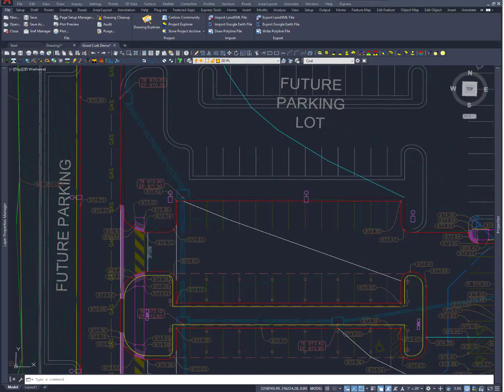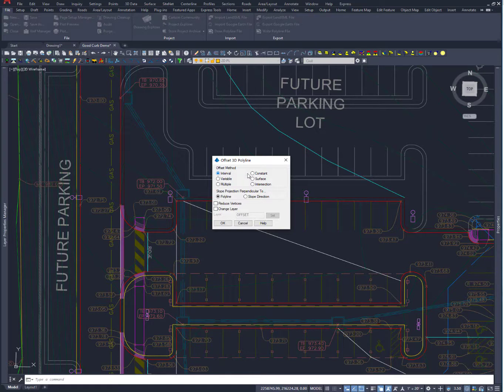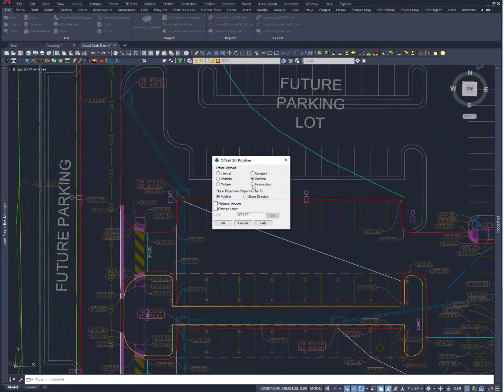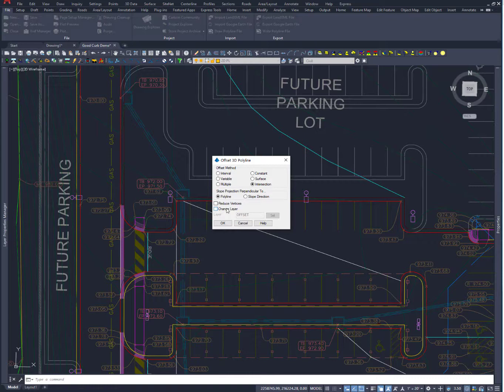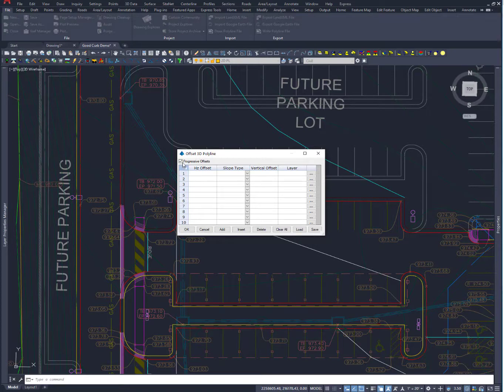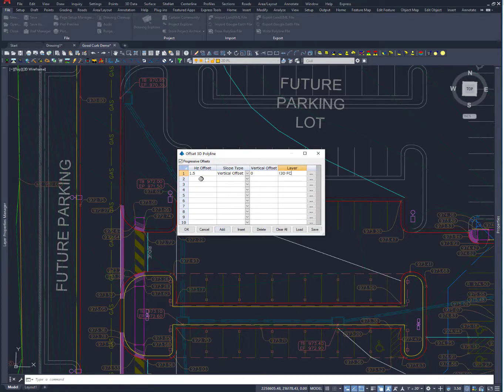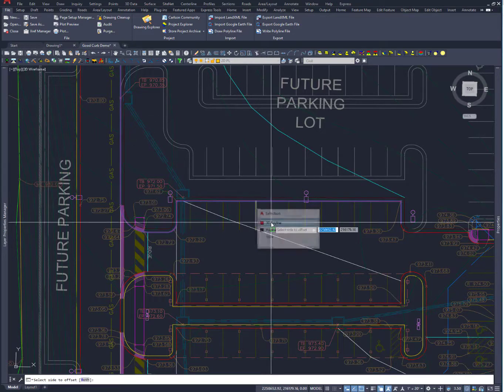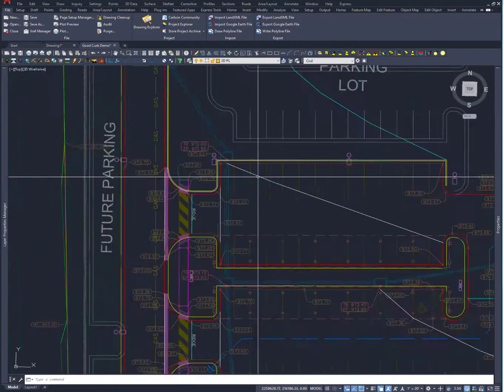Carlson Commands Using Offest 3D Polyline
In this video we explore the Carlson Offset 3D Polyline commands via the 3D Polyline utilities feature with a deep dive into the various offset methods, and in particular the multiple command.